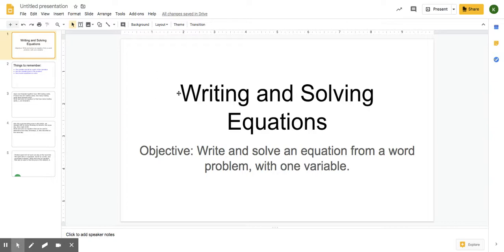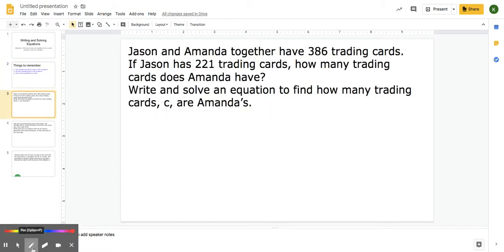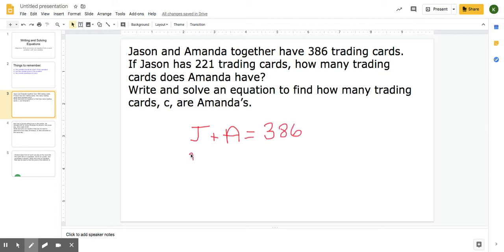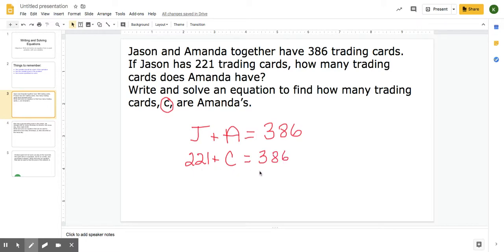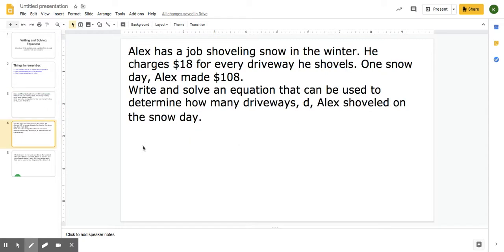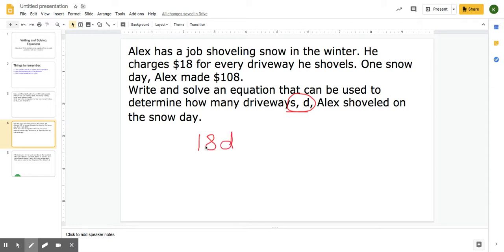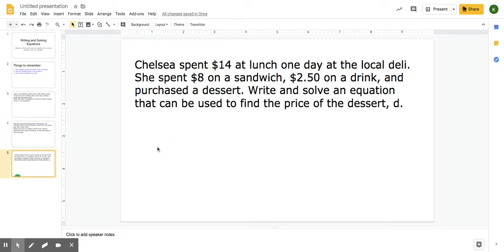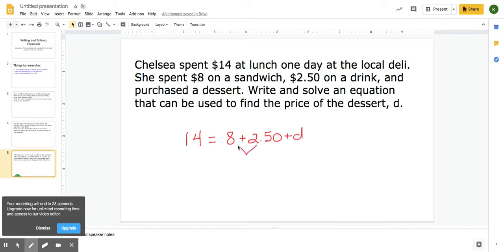Writing and Solving Equations with one variable- Introduction to Lesson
Writing and Solving Equations with one variable. Day 1